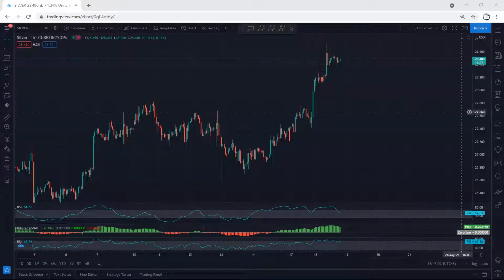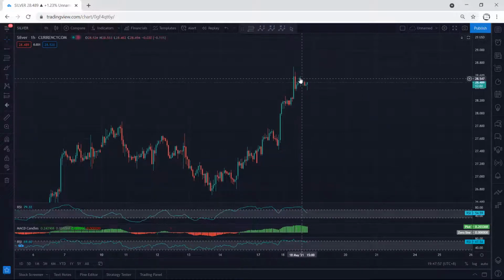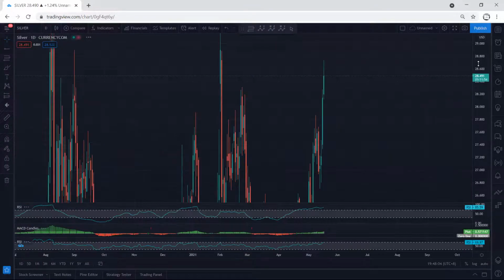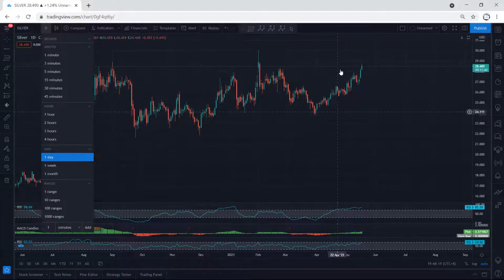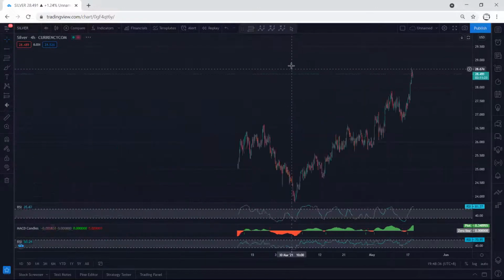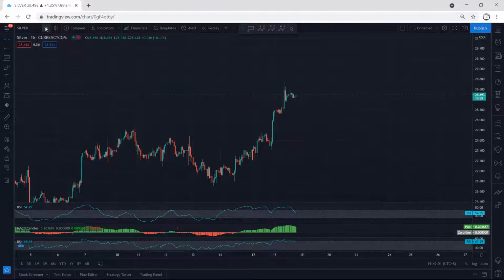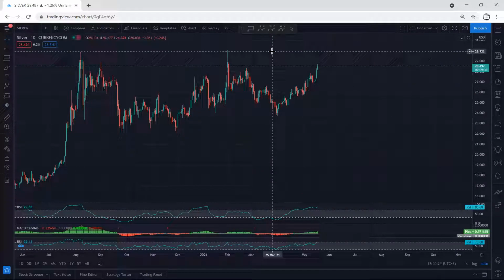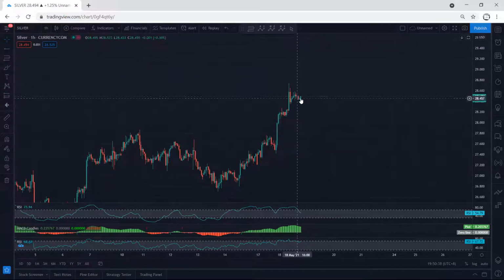Silver Daily Technical Analysis for May 18, 2021 - XAGUSD